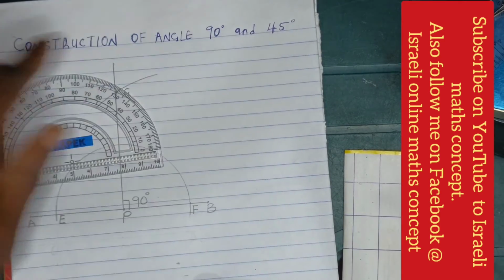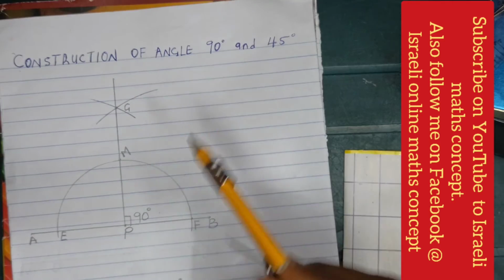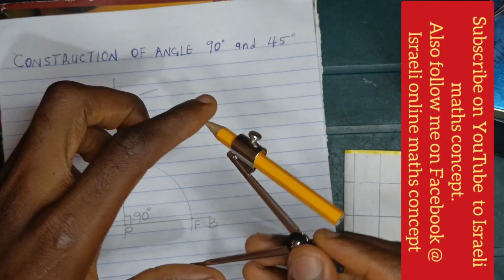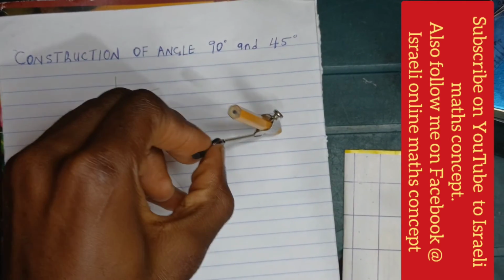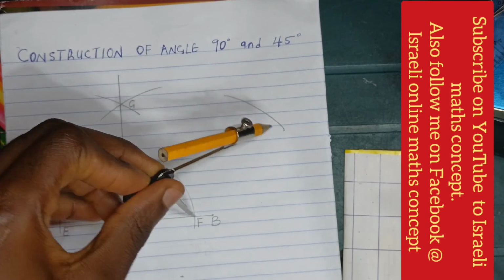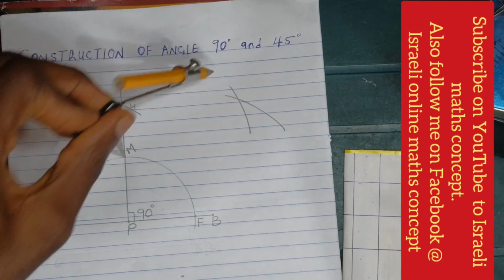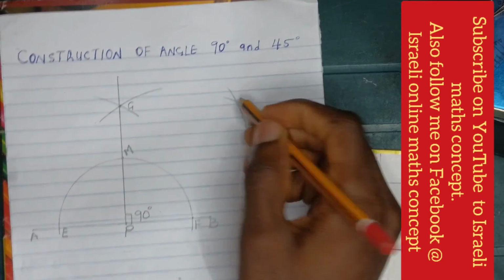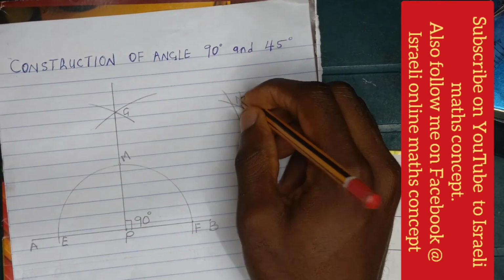Construction of angle 90, and 45 degrees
Easy way to construct angle 90, and 45 degrees respectively